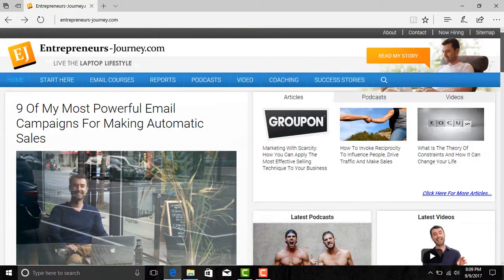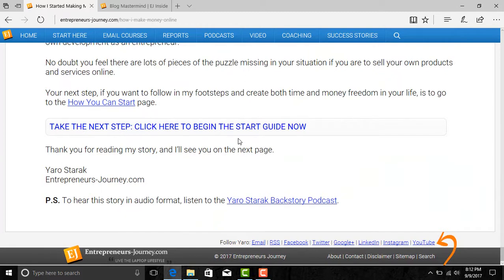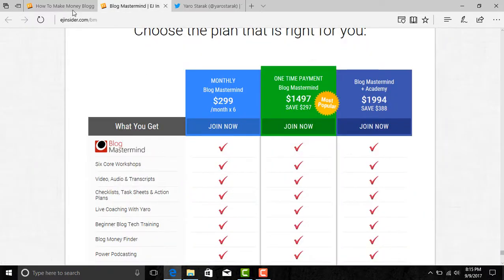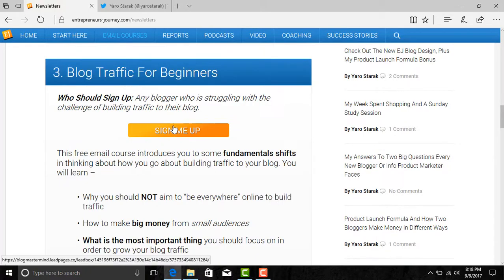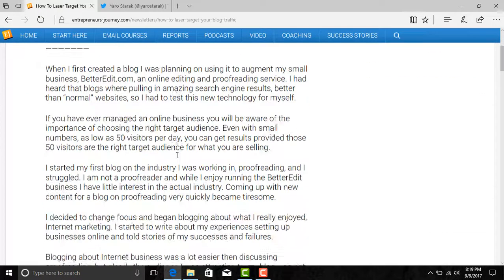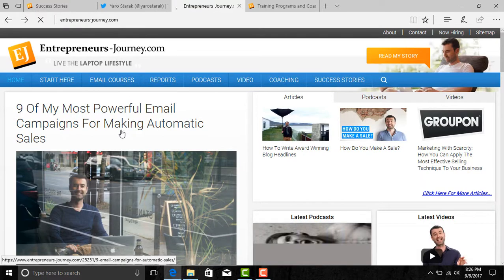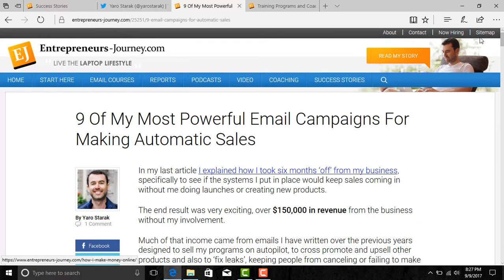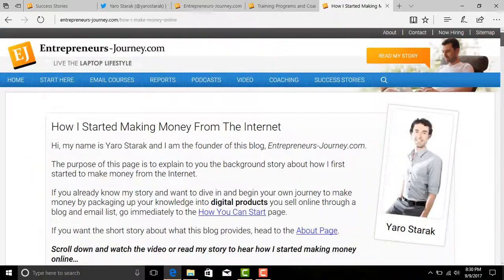How a Blog Can be Designed to Make Money - Case Study